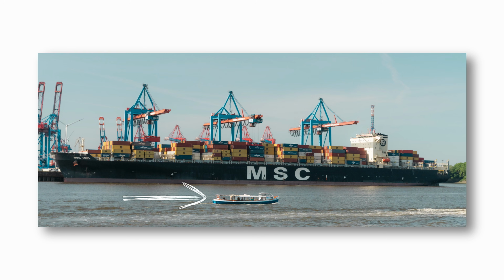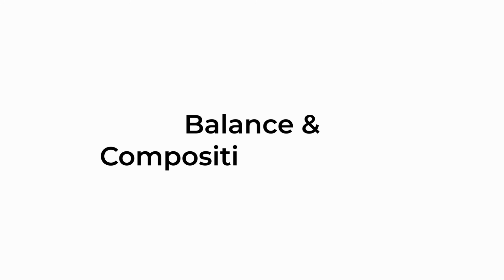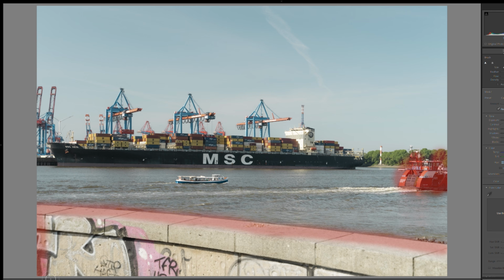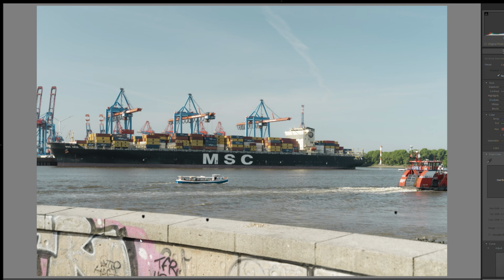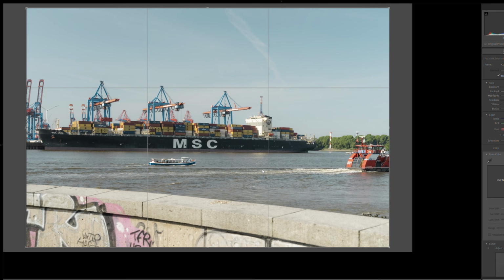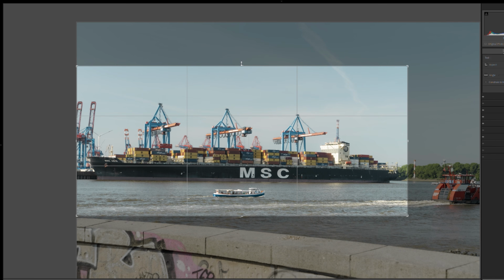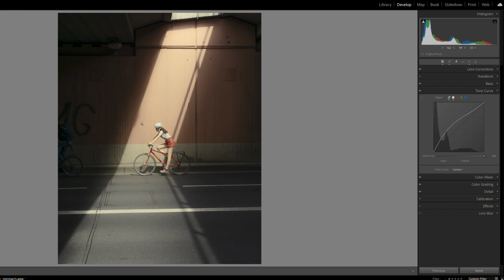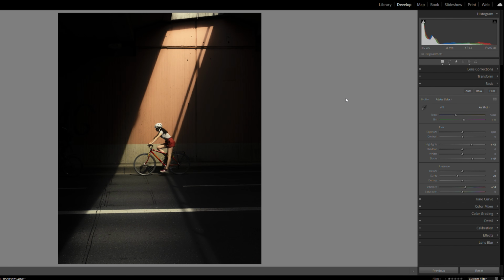5 Tips to IMPROVE your COMPOSITION instantly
In this video, I talk about composition, how & why to sue composition methods.

Hi, I'm Richard — I'm geeking out about photography, storytelling, reading, and visual language. I'm here to share what I'm learning about Photography and visual storytelling.

TIMESTAMPS
0:00 - Intro
00:45 - Free composition ebook
01:04 - What needs to be in your composition?
02:06 - Balance & Composition Methods
05:43 - How & Why to use Frames
07:06 - Foreground for Context & Balance
10:25 - Leading Lines & Movement
12:45 - Contrast & Balance